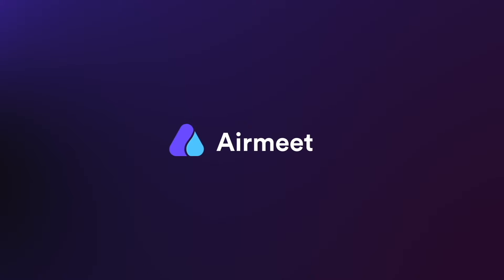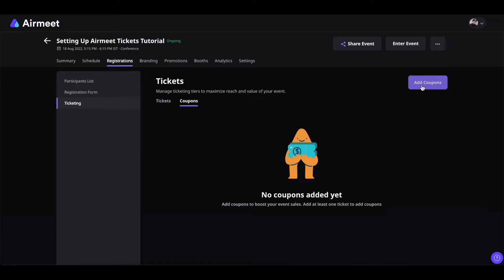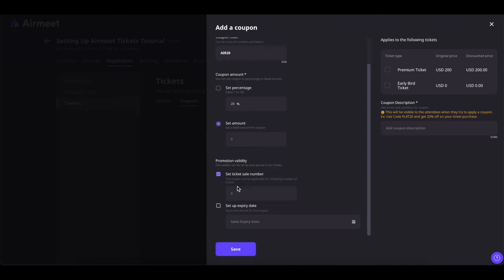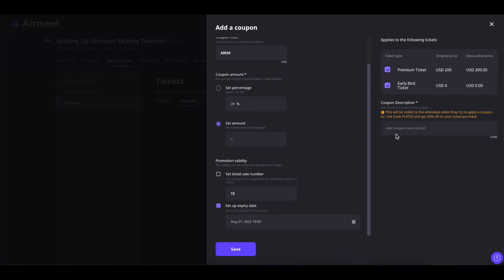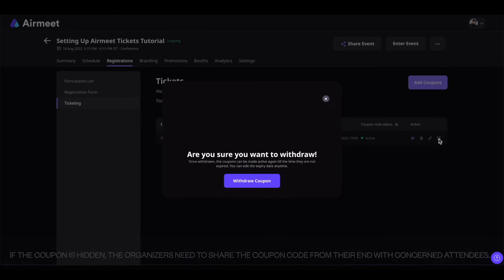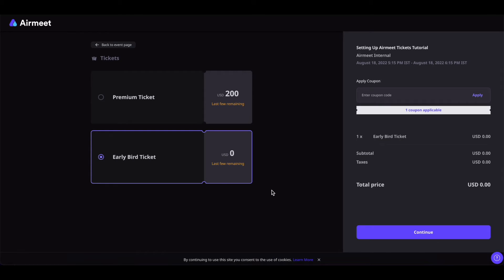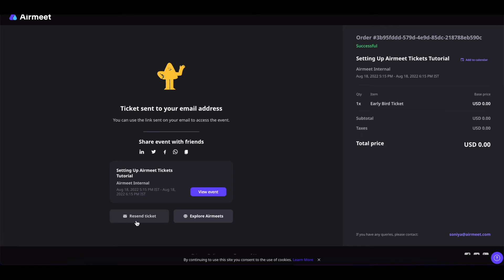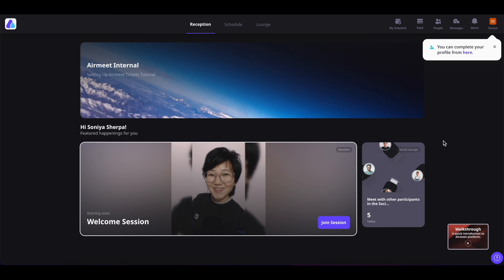How to setup Coupons for your Event Tickets? | Airmeet